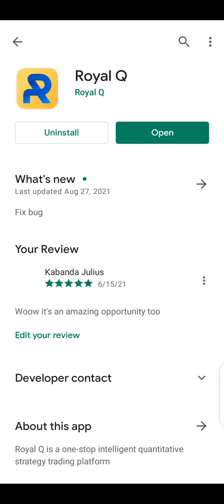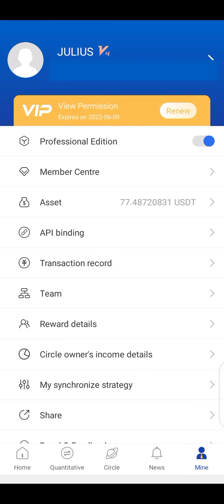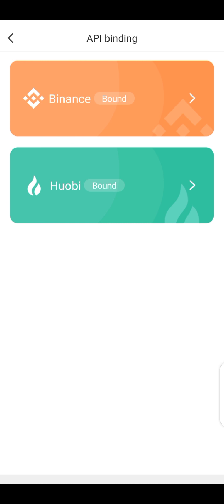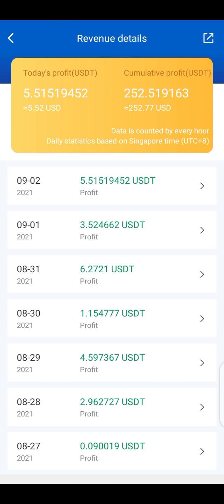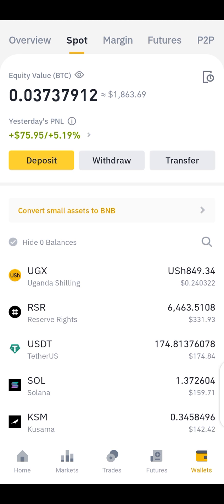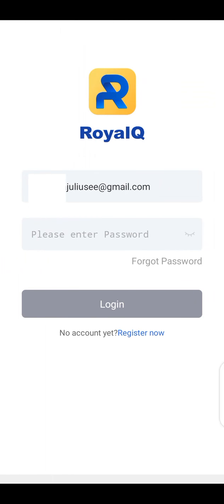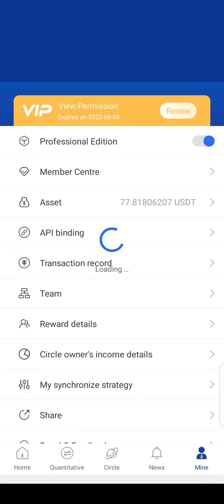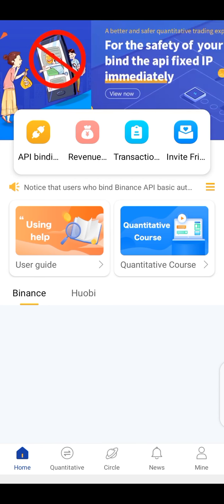ROYALQ: HOW TO EARN REGULAR REPEATED AND RECURRING INCOME DAILY NOW WITH ROYAL Q 🔥💥💥